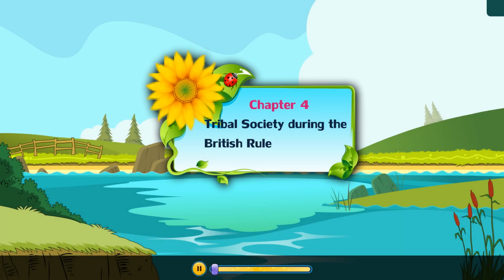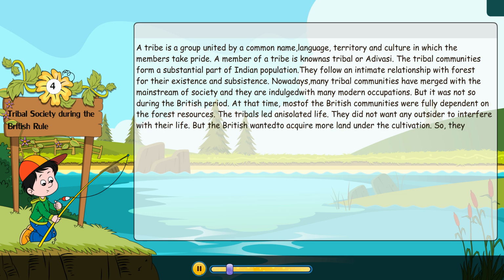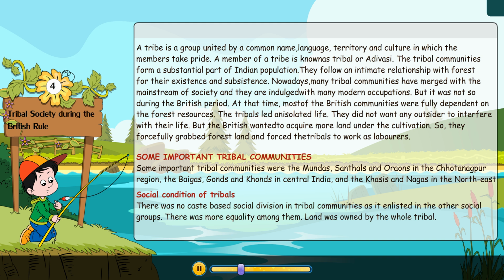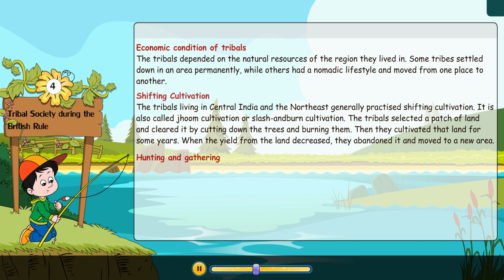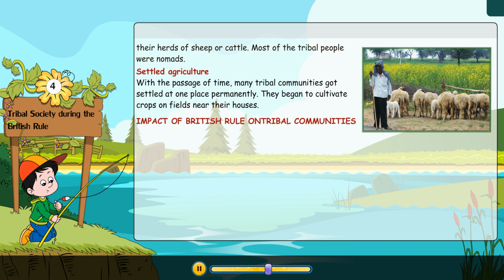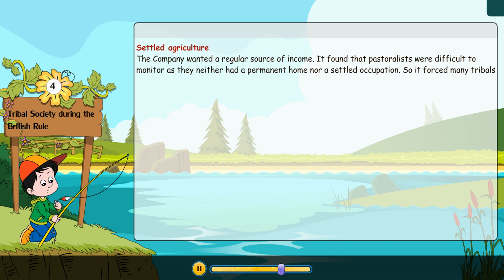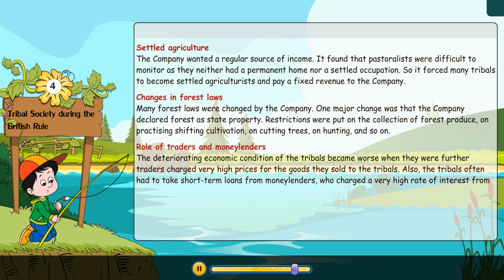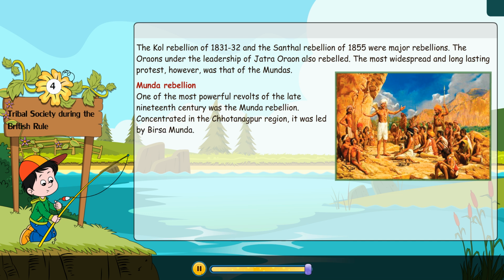Ch-4. The Society during the British Rule